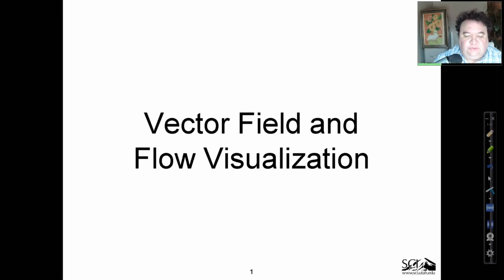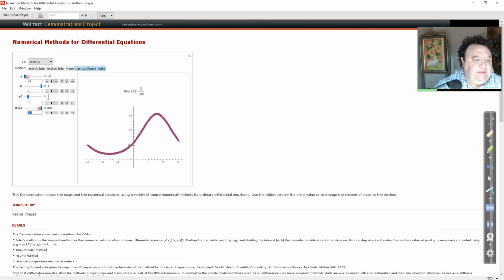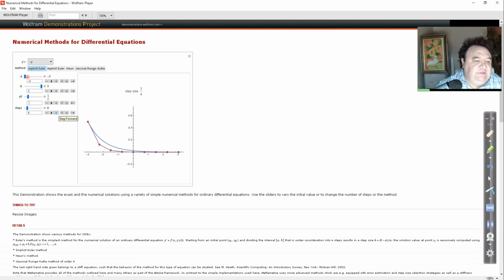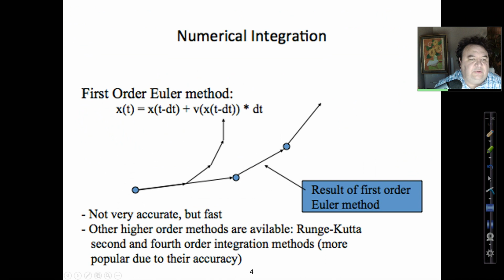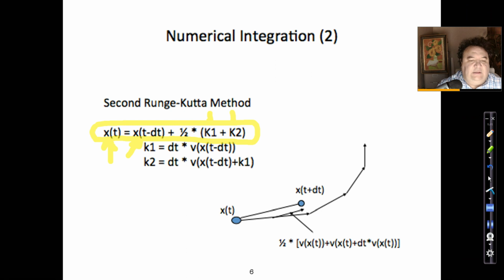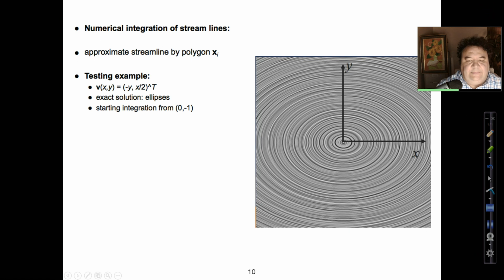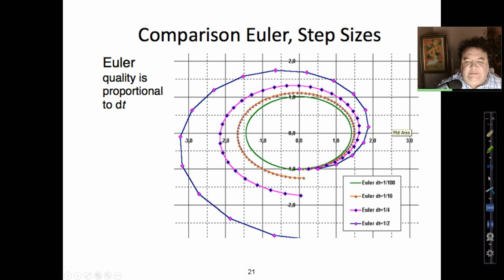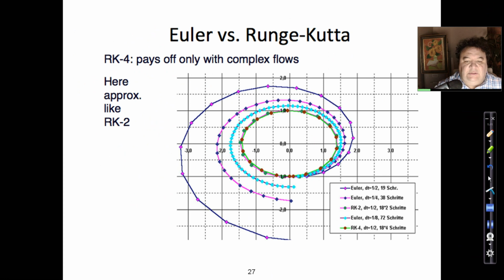vector fields 3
Vector Field Visualization Part 3